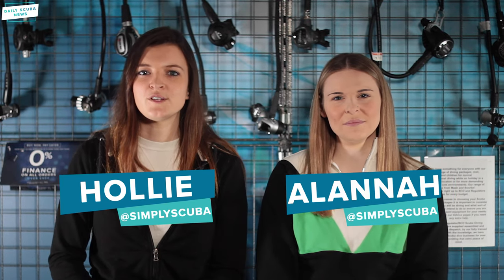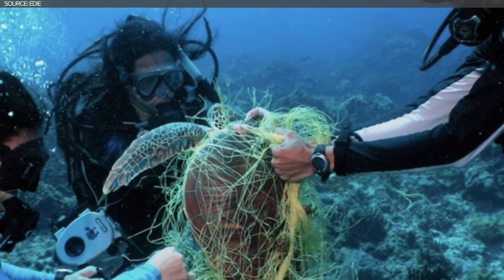Get Involved With Ghost Gear | Daily Scuba News (w/ Alannah & Hollie)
Get Involved With Ghost Gear

if you are keen on getting involved in underwater operations to remove ghost gear in the UK well you might finally get your chance, the ghost fishing UK team is holding its annual “winter Warmer” taster weekend at the national diving and activity centre or NDAC for short, which is an inland dive site at Tidenham.

Sources

Mark Newman: Producer/Writer/Presenter
Shaun Johnson: Managing Editor/Producer/Writer/Presenter
Alannah Hughes: Presenter
Hollie Pearson: Presenter